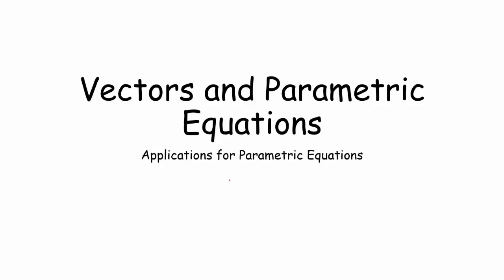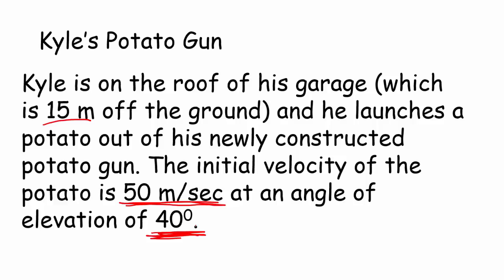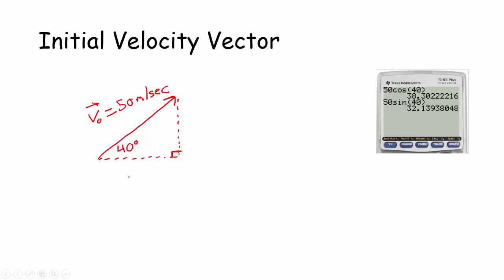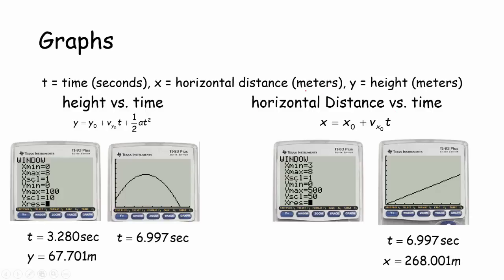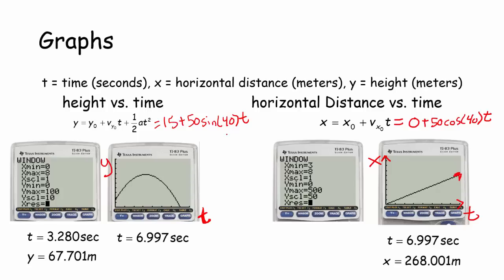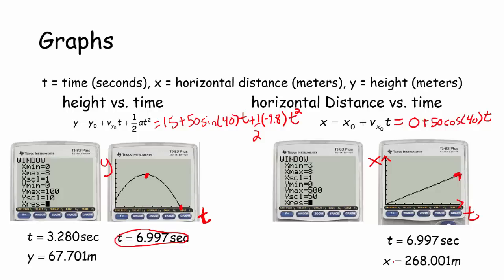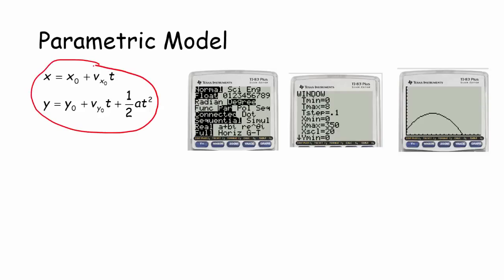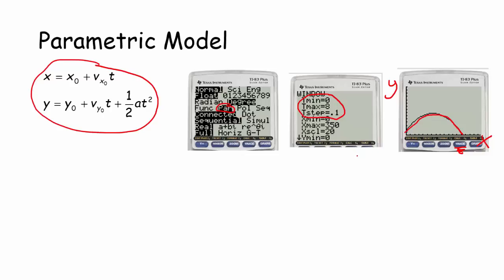Applications of Parametric Equations